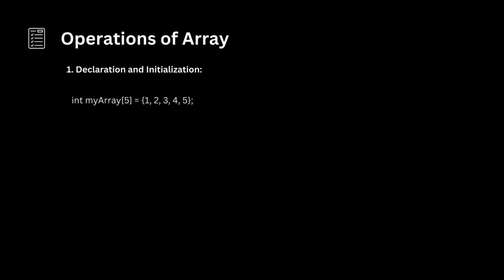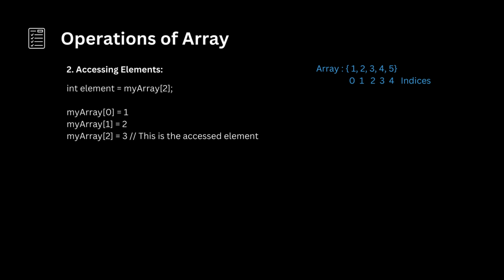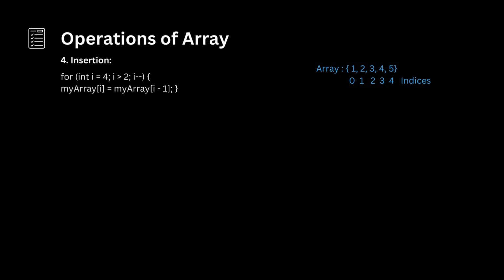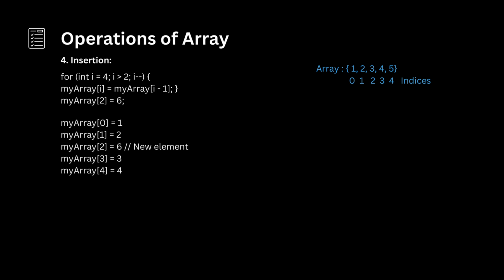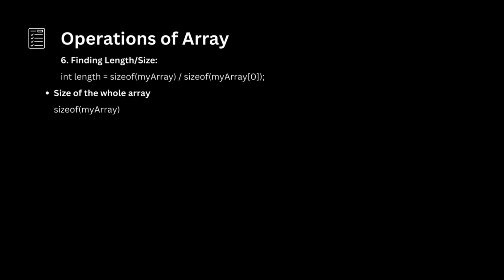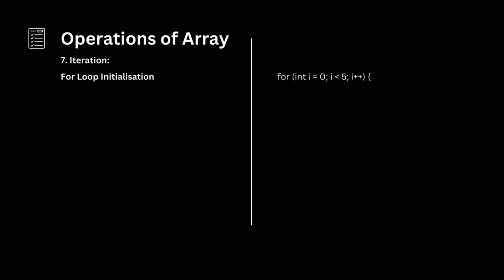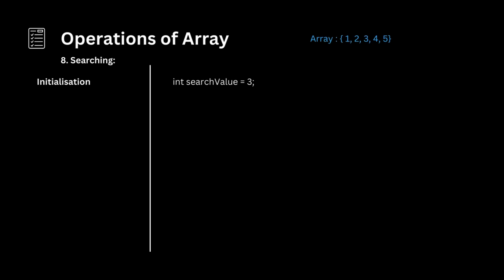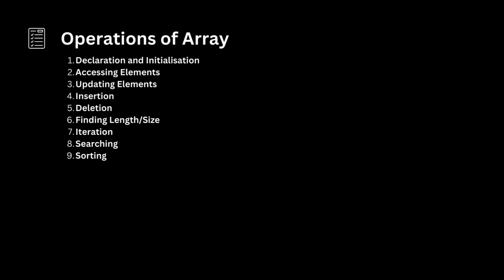Episode: 18 Operations of Array | Detailed explanation with code snippet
Episode: 18 Operation of Array

🕒 TIMESTAMP

✍ COURSE
☞Basics of data structure
☞Arrays
☞Stack
☞Linked list
☞Stack
☞Queue
☞Tree
☞Graph
☞Algorithms
etc..